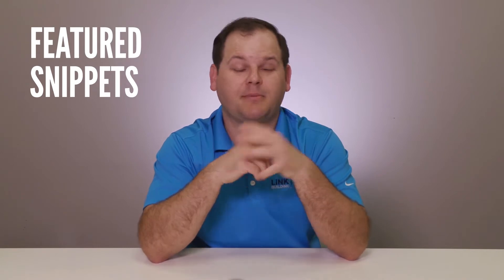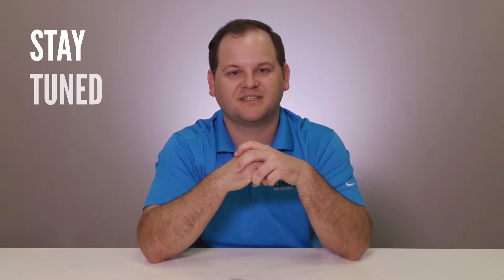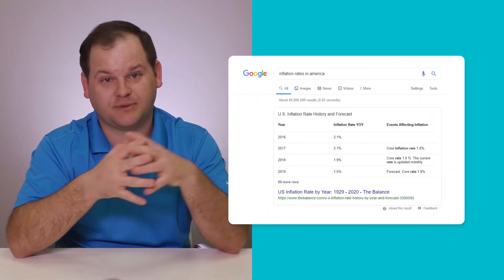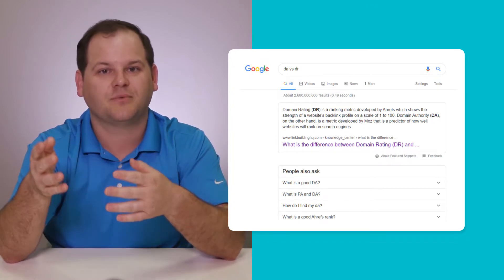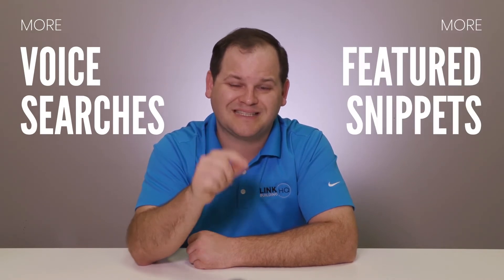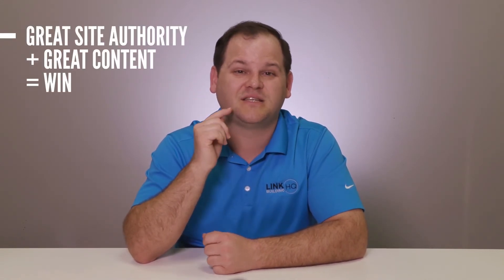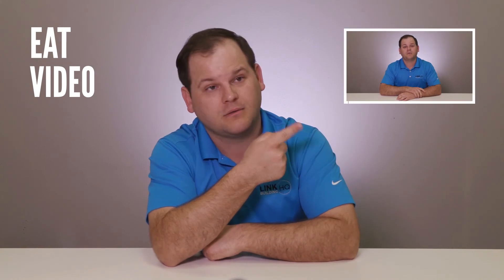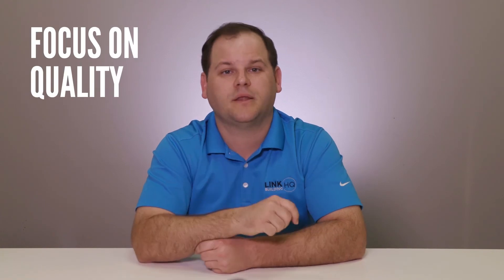How to Rank in Featured Snippets & Achieve Position Zero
A Google featured snippet is that coveted answer box right at the top of a SERP. Search marketers agree that getting your page on a featured snippet can give you a boost in traffic and set you apart from the competition. In this video, we show you exactly how you can get all the way to the top of a search result and score a featured snippet.
Let’s start by examining the different types of featured snippets.
You have the usual paragraph snippets, lists, tables and videos. Apart from that, there’s People Also Ask, Quick tools, Carousels and Knowledge Cards – which aren’t exactly featured snippets but perform a similar function.
Then, we move on to the top 3 reasons to rank on position zero.
# 1: Traffic.
 Featured snippet STEALS traffic from Position 1, as proven by studies by Ahrefs and others. We also show you a sneak peek behind how Link Building HQ manages to score featured snippets for highly engaging keywords in the digital marketing industry.
# 2: Voice search.

With the rise of Alexa, Siri and other virtual assistants, voice searches are becoming more common. Voice searches tend to be longer, more natural-sounding and almost always in the form of a question. We discuss the correlation between voice search queries and the odds of appearing in a featured snippet.
# 3: Building authority.
Ranking on page 1 is great. Ranking on position 0? Even better. A higher ranking means that Google thinks you are the best source of information for a particular search query. It helps build trust and authority for your brand, making you stand out from the competition.
Finally, we give you 4 actionable tips you can use right now to improve your ranking and earn a featured snippet on Google.
Tip 1: Find existing snippet opportunities
Your pages ranking on the first SERP are in a prime position to be featured on position zero. Because you’ve already done the hard work of getting these pages to the top 10 rankings, all you need to do is clean up the page’s HTML and move up to the featured snippets.

Tip 2: Optimize your code

This means working on your on-page markup and code. We’ll tell you when and where to use the H2, H3, paragraph and list tags to improve your chances of earning a featured snippet.
If you want to rank for a paragraph snippet, then your H2 should include the entire search query, or at least a few keywords from the query. Your p tag, or paragraph, should be the snippet you want to display.

If you want to rank for a list snippet, then you need to use the ordered list or unordered list tag instead of paragraphs. Your H2 would still be the search query.

Tip 3: Find new snippet opportunities

You are going to have only so many pages that rank on SERP 1. However, there are plenty of opportunities out there for you. Depending on your business, product or service, and target audience, ask yourself what are the search queries and keywords you should be ranking for. Think in terms of volume, competition, and relevance.
Bonus: We’ll even tell you our favorite tools you can use to find snippet opportunities.

Tip 4: Create valuable content and improve your site’s authority

Research, research, research. Find out what topics your competition is talking about, what kind of content are they creating, and how you can one-up them. You need to create content that genuinely satisfies a user’s search intent. You’ll also need to work on improving your site’s authority by getting backlinks and establishing yourself as an expert.
If you do these things right, you significantly improve your chances of scoring a featured snippet and getting more traffic to your page.

Link Building HQ
At Link Building HQ, our goal is to provide the most relevant and up-to-date information to search engine marketers.
for more amazing tips.